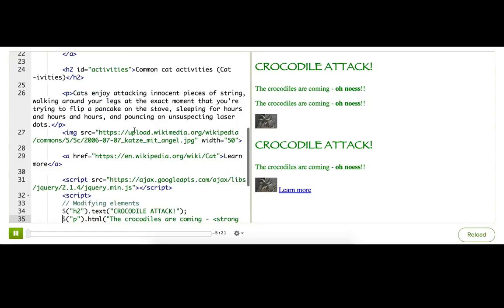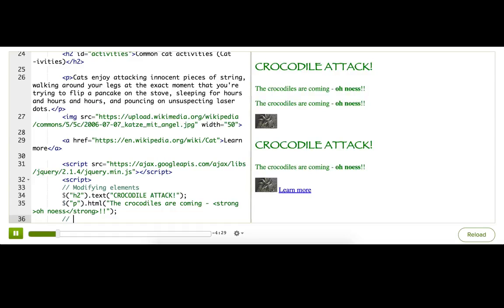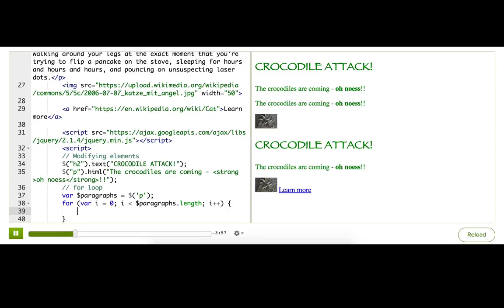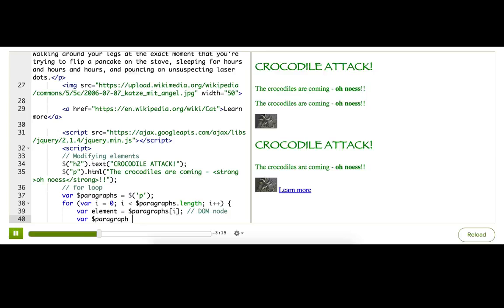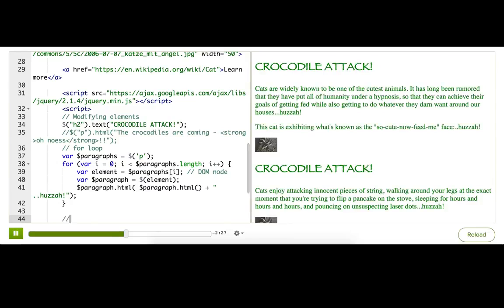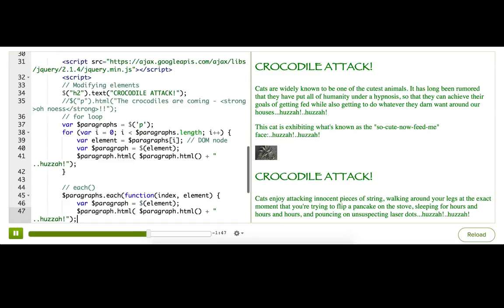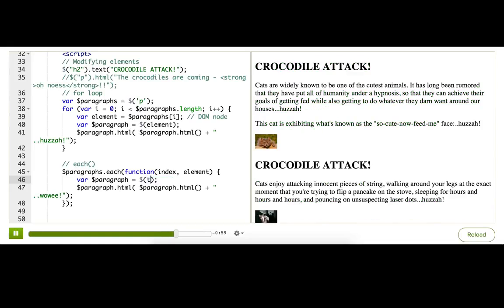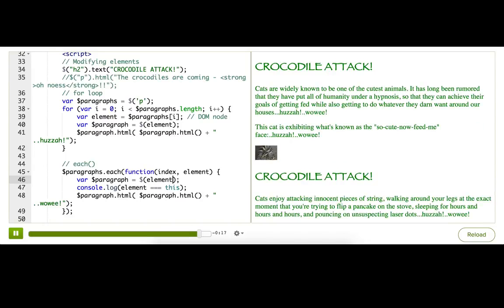Looping through jQuery collections Computer Programming Khan Academy